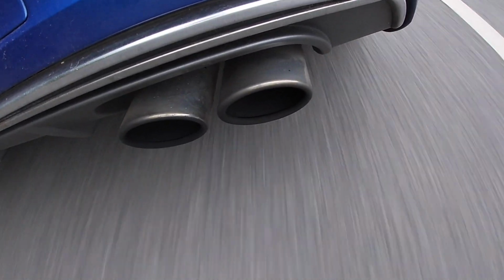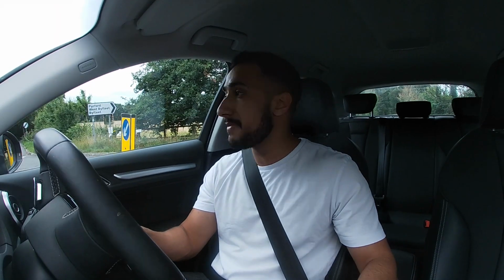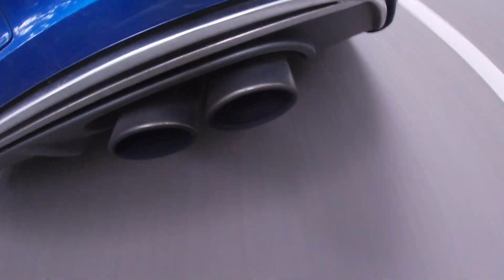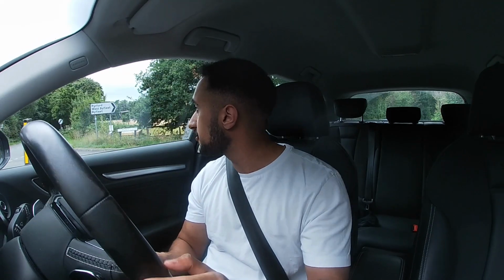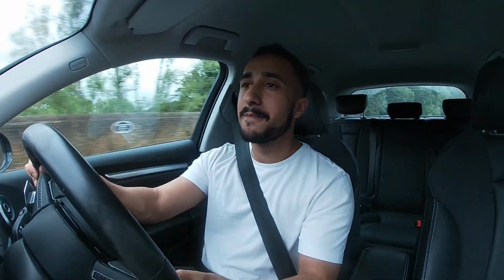MY AUDI S3 GETS A CUSTOM DSG TUNE *FASTER GEAR SHIFTS!!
After months of headache with my slow and sluggish gearbox I finally got it TUNED! Not a eco tune but a DSG tune  which actually makes a HUGE difference now and it's amazing!

SOCIALS

Thanks
Sa3 Tv